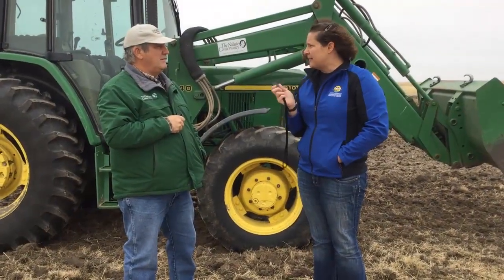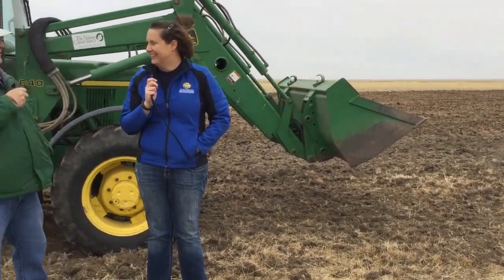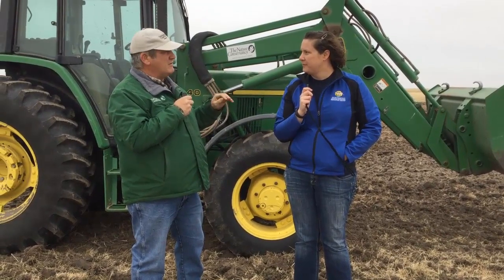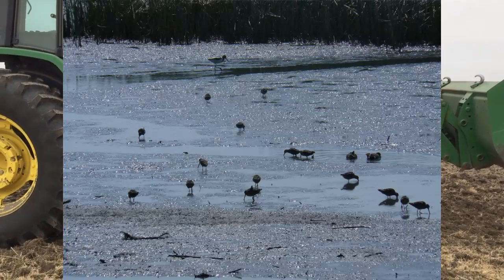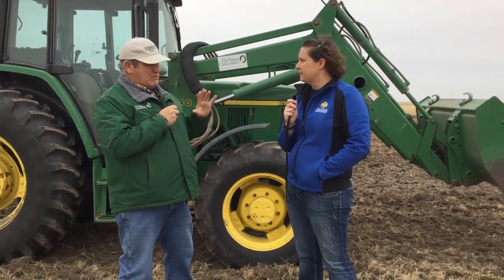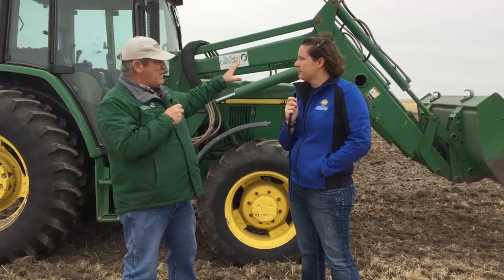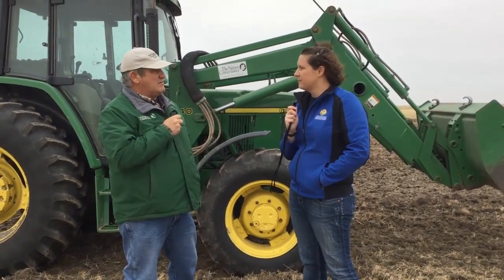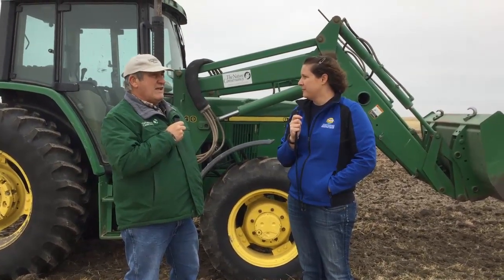Whatcha Doin Rob? Discing at the Nature Conservancy in Cheyenne Bottoms.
Catch up with Rob Penner of the Nature Conservancy in Kansas as he explains conservation techniques taking place at Cheyenne Bottoms.  for more information on the Kansas Wetlands Education Center or visit their facebook